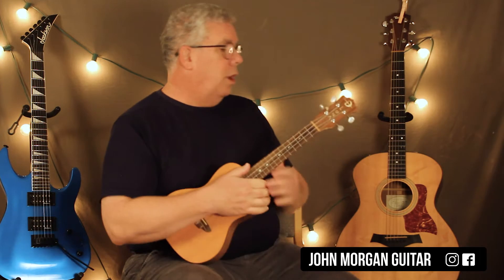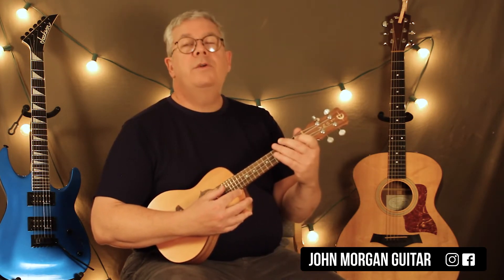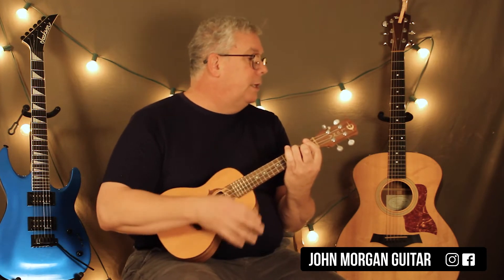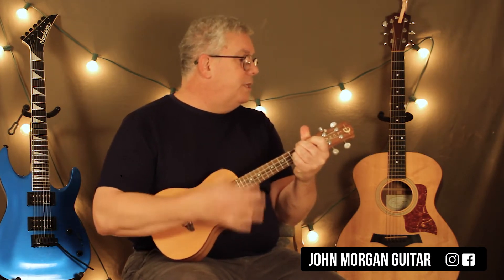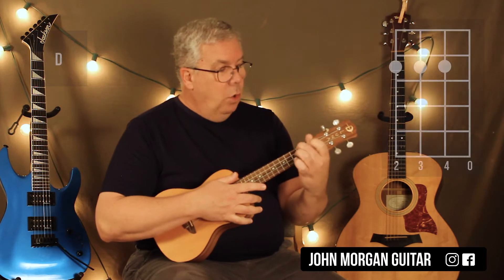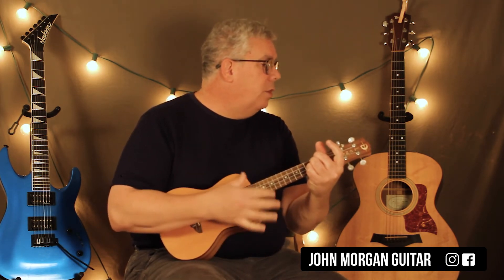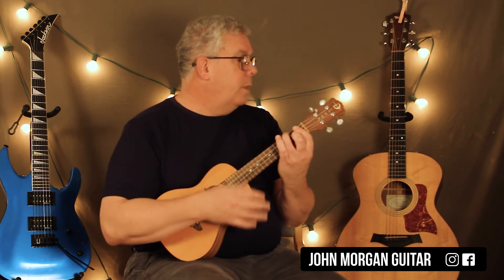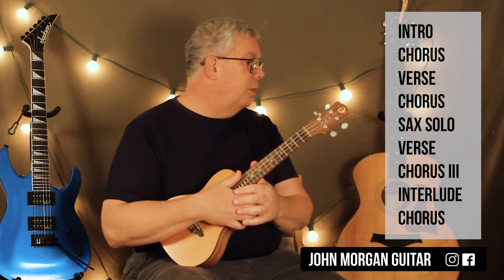How to Play "Photograph" by Ringo Starr (Ukulele)